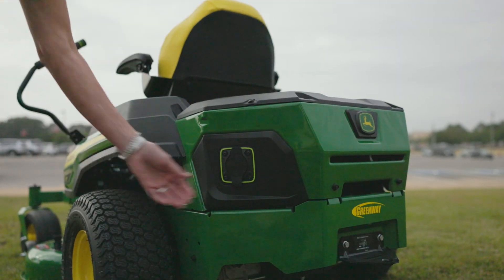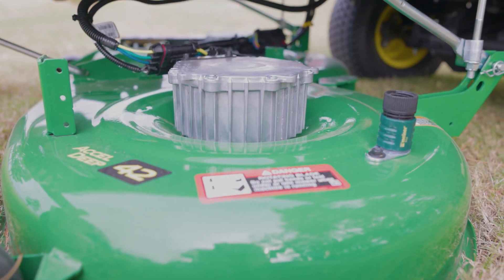Fully Electric John Deere Mower! | Z370R Electric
Jump in with Jeff Gately as he breaks down the basics of the new John Deere Z370R Electric, John Deere's first fully electric mower.